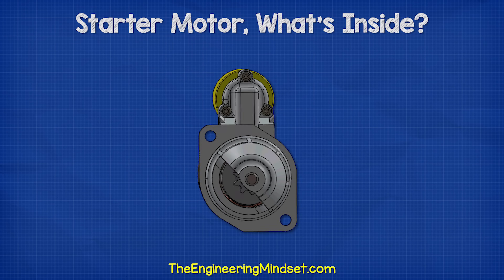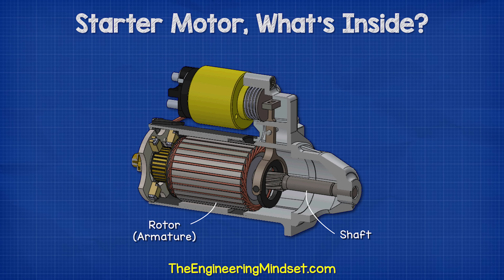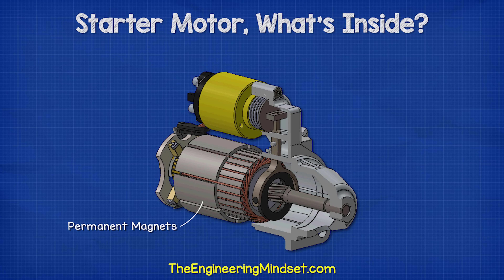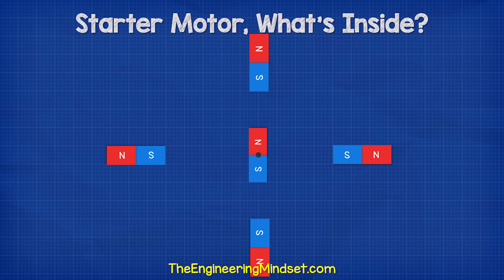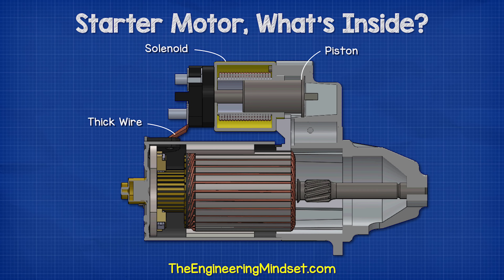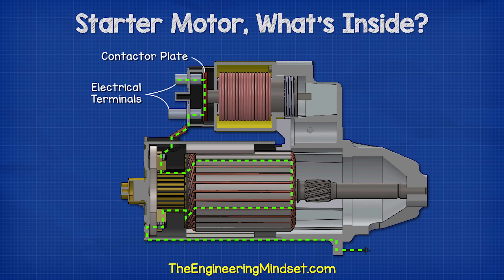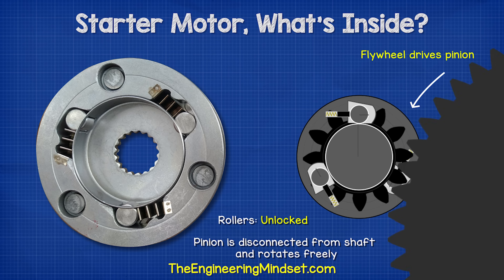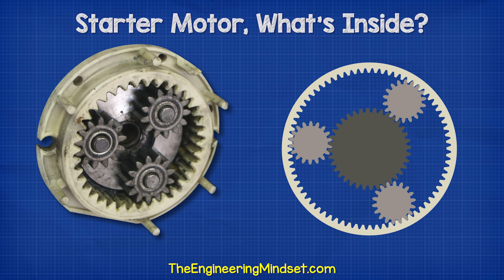Starter Motors, what's inside?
What's inside a starter motor, in this video we take a look inside a starter motor to see how it works and the main parts for automotive engineering.